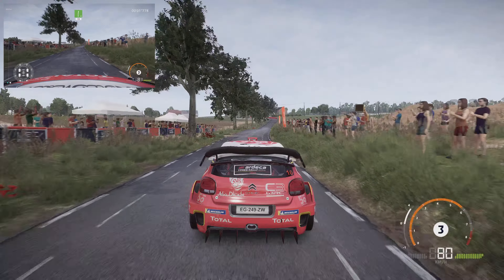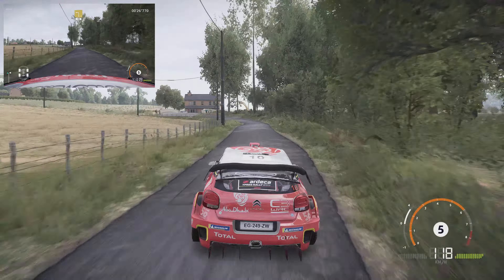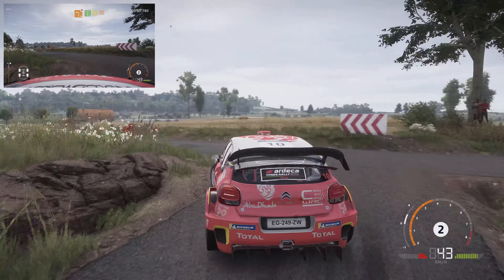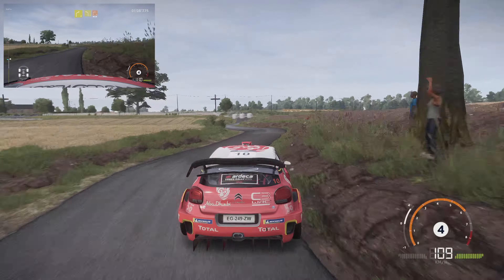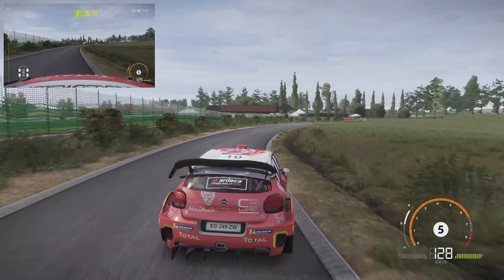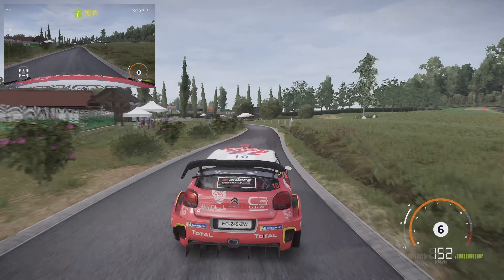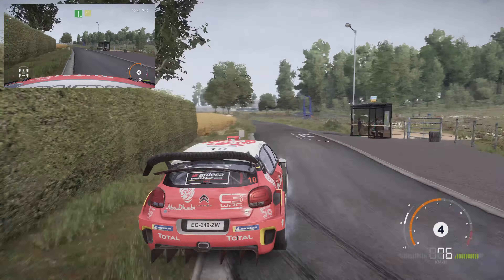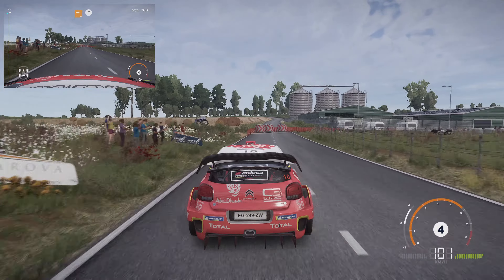WRC Generations | Rally Belgium - Dikkebus reverse | Citroën C3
Captured on PS5 using Logitech G923.